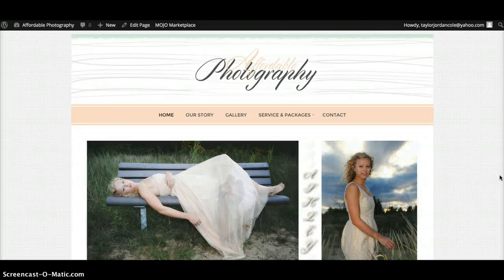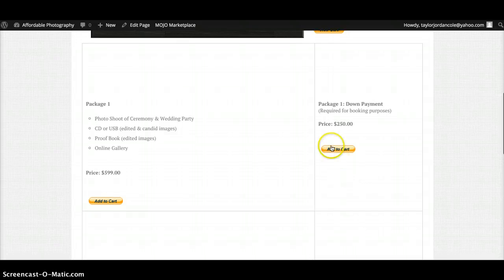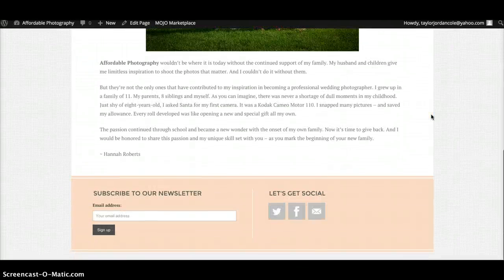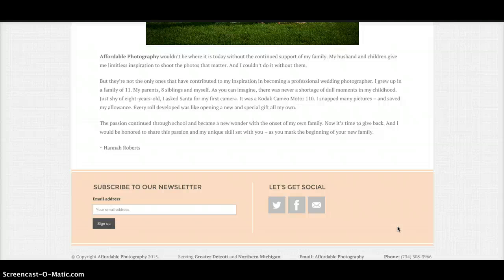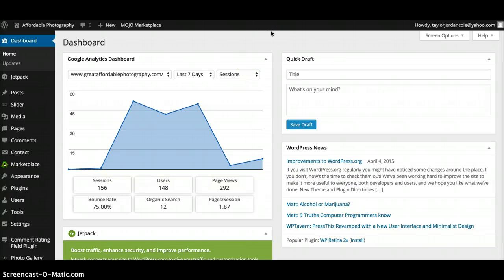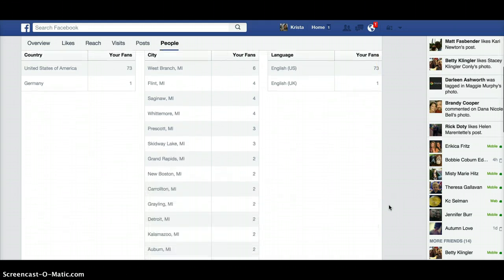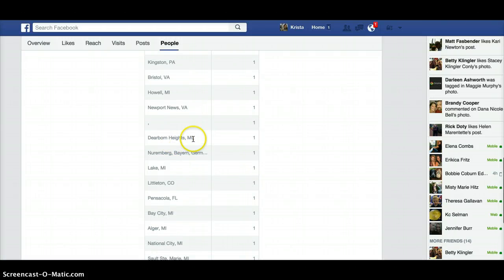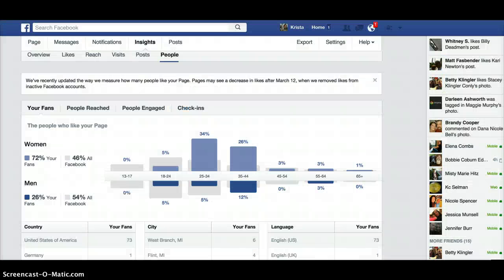Project: Affordable Photography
4th & Final Update